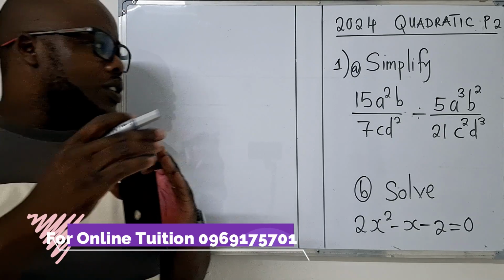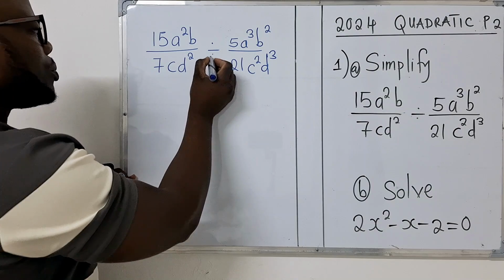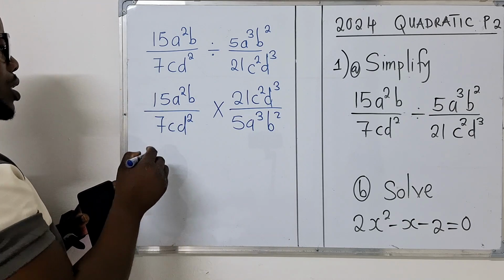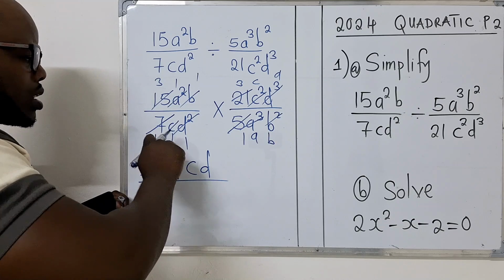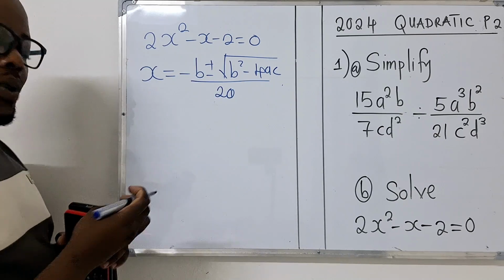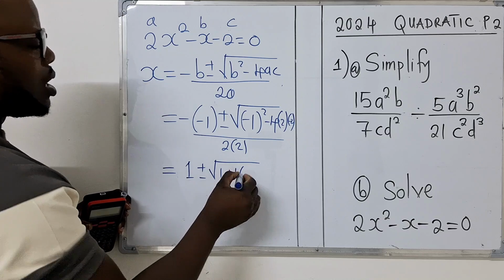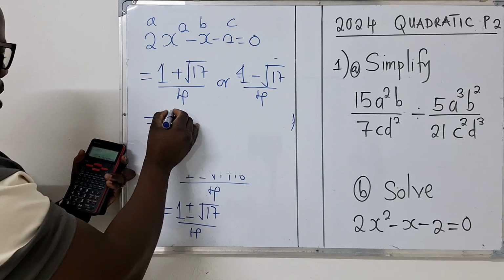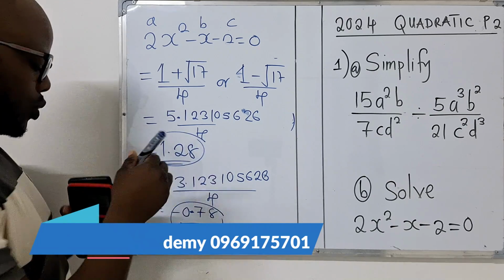Quadratic equation | Question 1 Internal 2024 P2